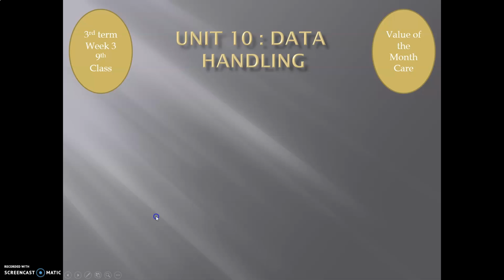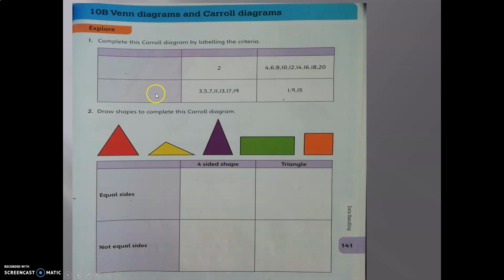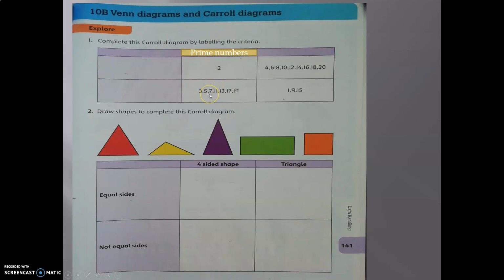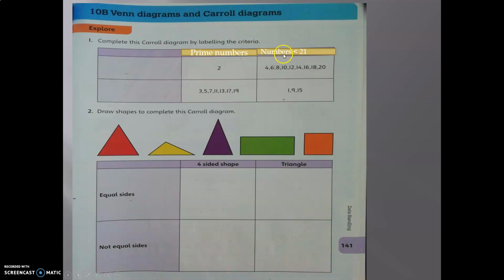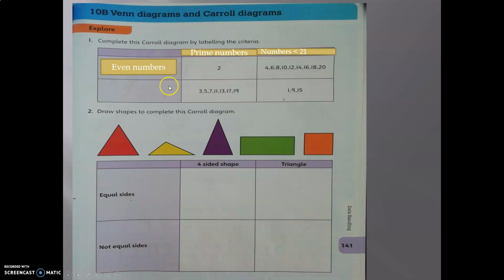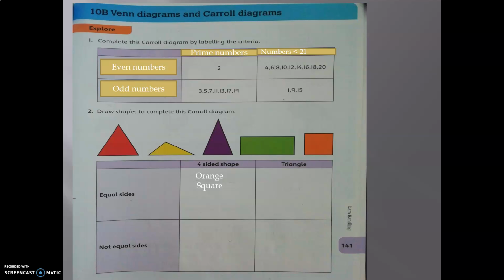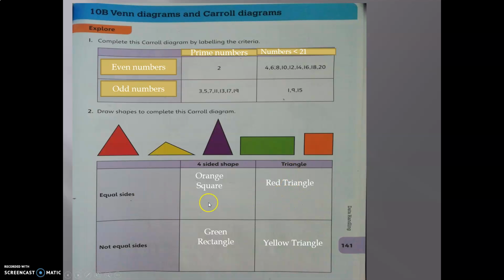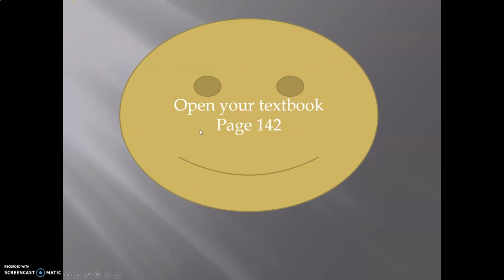G3math , 9th lesson